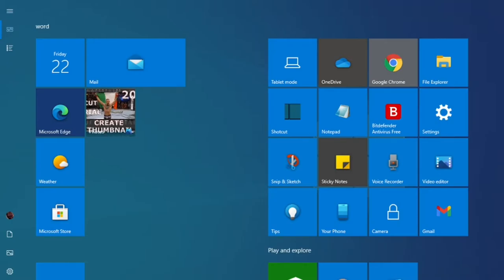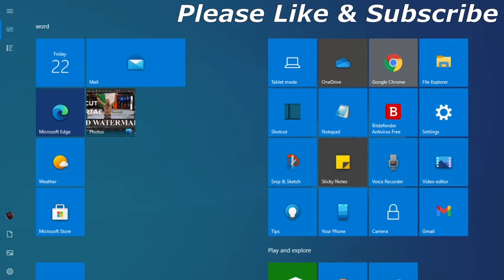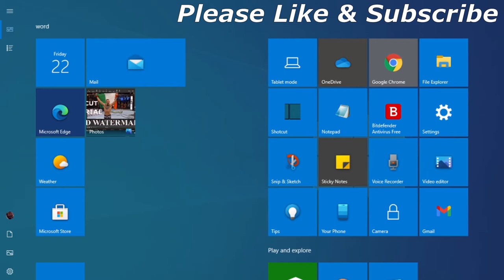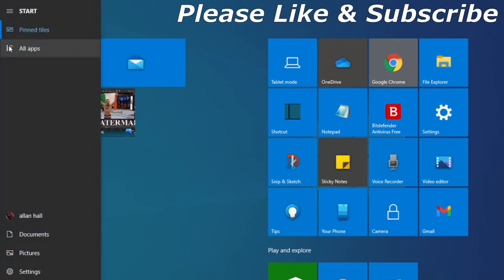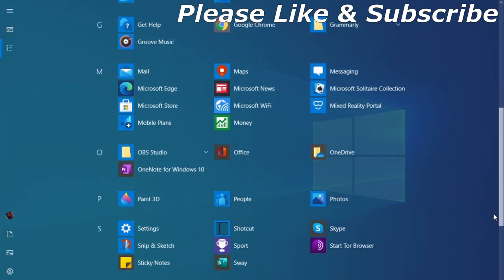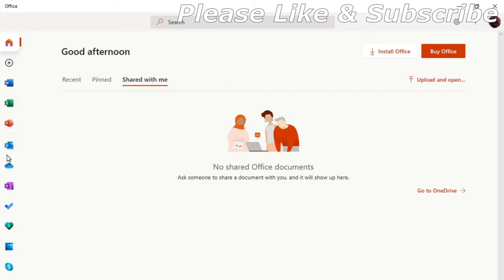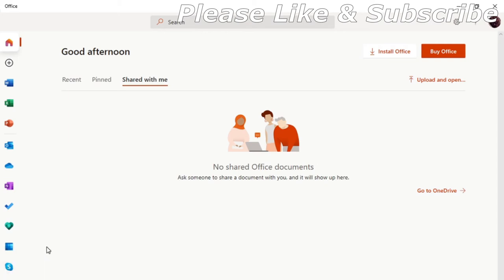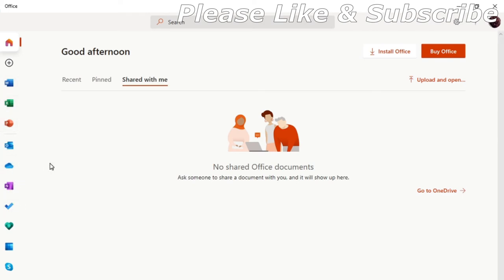How To Find Microsoft Word On Laptop, Desktop, Pc Or Desktop Computer Or Any Device Tips 2025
Are You Having Trouble Finding Microsoft Word? If So Then This Is The Video For You Because I Take You Through The Steps So You Can Follow Along At The Same Time Showing You Each Step To Take Because I Know It's Not Straight Forward And What You Are Looking For Is Not Blatantly On Show! But It Is Easy To Find And Within Minutes Of Watching This Video You Will Be On Your Way Carrying On With The Task You Started Out Aiming To Do! Tips #2021
Shotcut Tutorial How To Add Video Or Music From Your Saved FilesTo Timeline In 1 Minute 2021